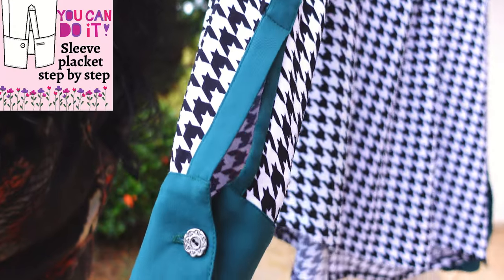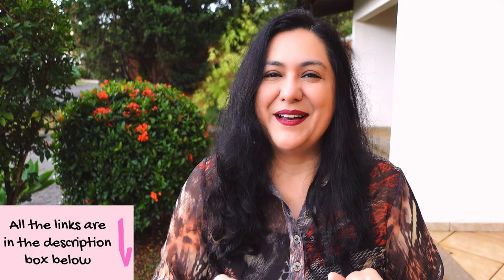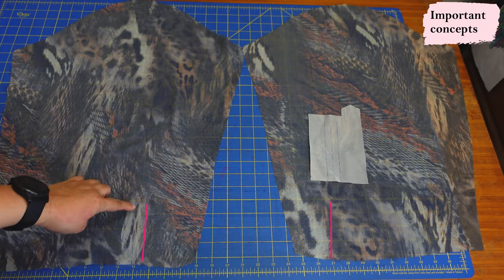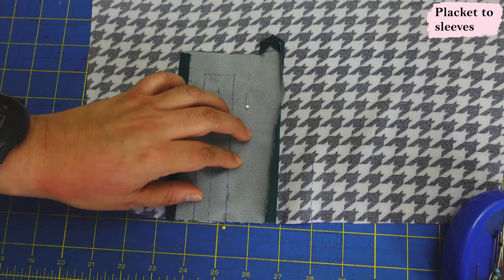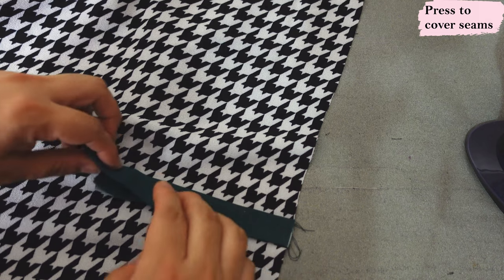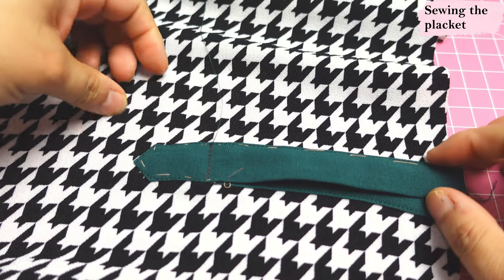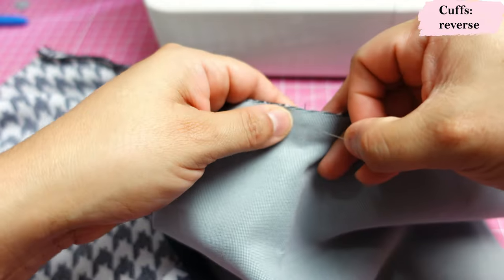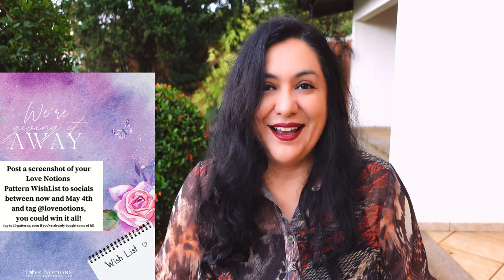NEAT Sleeve placket. An AMAZING feature. You CAN DO IT TOO! Ft Aria (Love Notions). Step by Step.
An amazing technique to discover is the long sleeve placket. You’ll see this on both women’s and menswear and I know it can see daunting…. But I’m here today to share an up close step by step sewing tutorial, so you can sew them too!

I am sharing important concepts that will help you have a good time and you’ll see a peek of one of my Aria shirts from Love Notions.

Aria button up (Love Notions) XS-5X, regular & full bust.

The Aria Button down on demand course includes the pattern ONLY DURING RELEASE WEEK (through 2nd of May)

Accompanying BLOG POST One stop click for all shirt making content & Aria makes

You will see great sewing footage and you will be ready to tackle your first or next shirt with confidence. Come join me!

This is part of a mini series where we will go over banded collars, collar & stand, shirt sleeve plackets and more. Your next shirt or blouse will be a treat to sew.

Let’s Connect!

Artist: OmgLoSteve
Song: Too Late ft. Addie Nicole